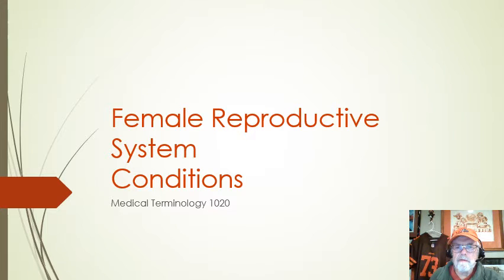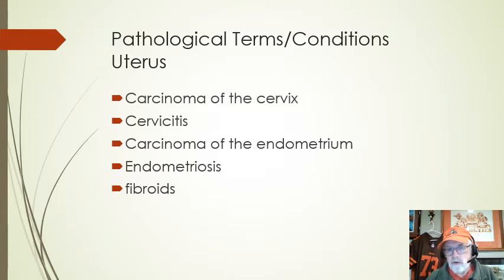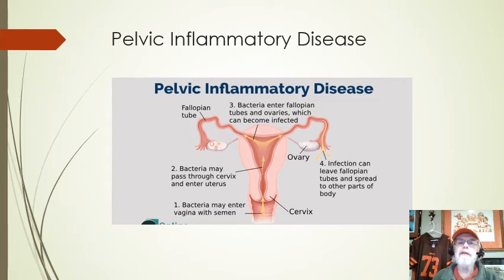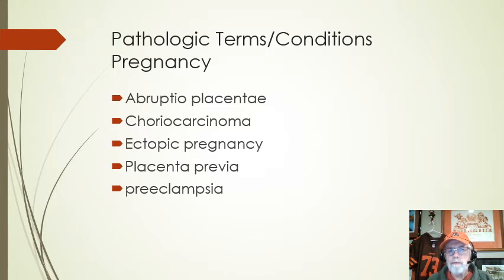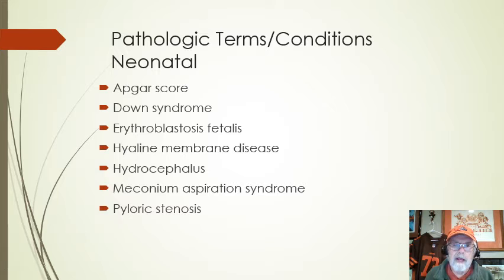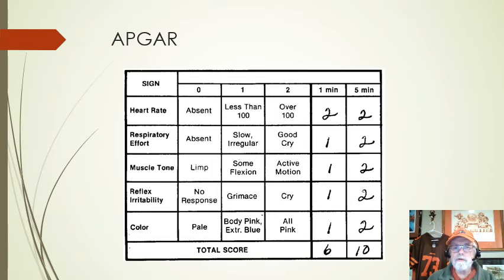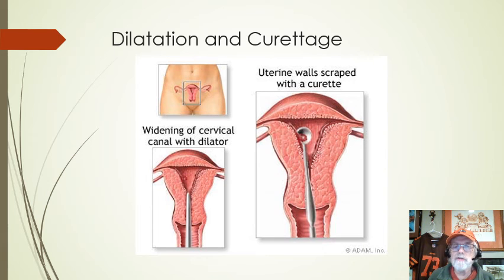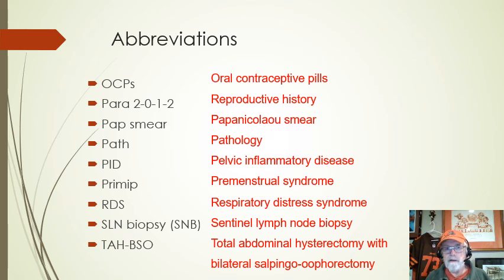Female Reproductive System 2 conditions